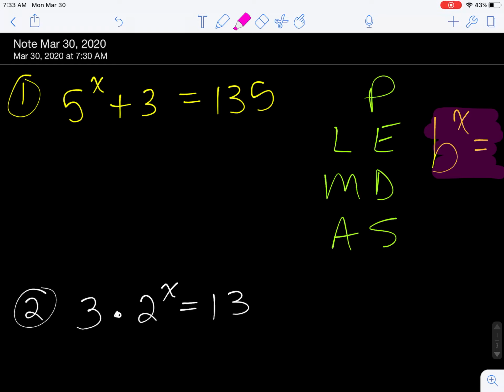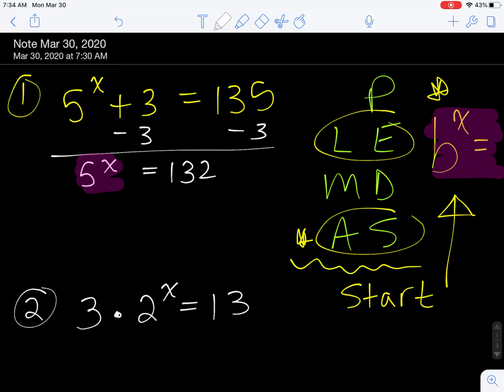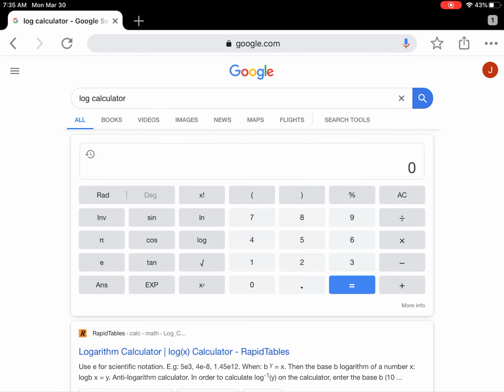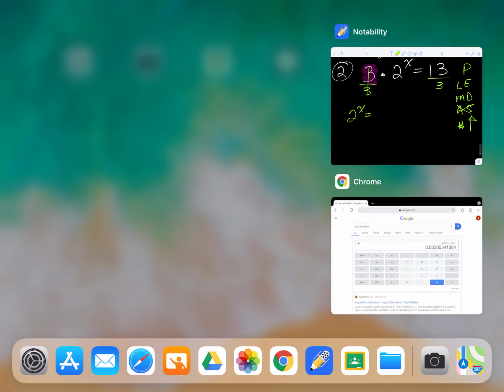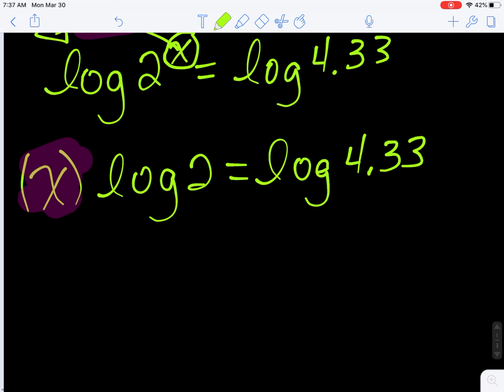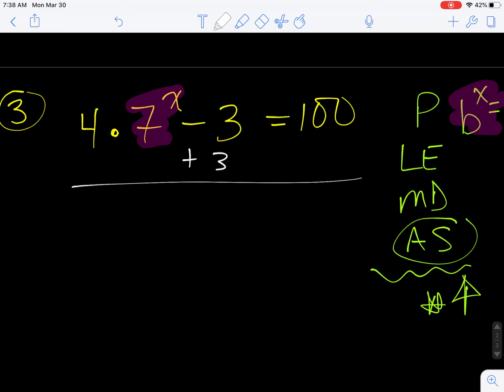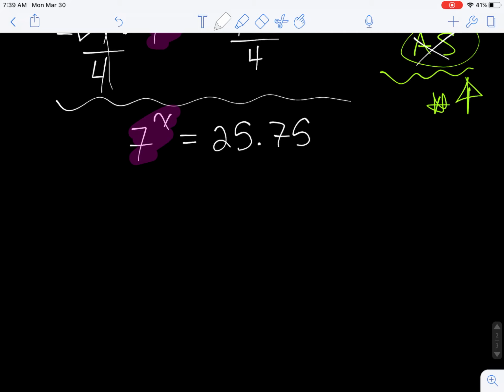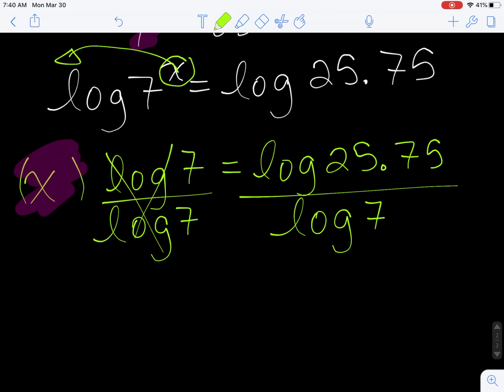Solve Exponential Equations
How to solve exponential equations.  Solving Multi Step Exponential Equations Using LOGS using PLEMDAS backwards:  Please Literally Excuse My Dear Aunt Sally.  The opposite of EXPONENTIATING is LOG.  Algebra 2 Certified